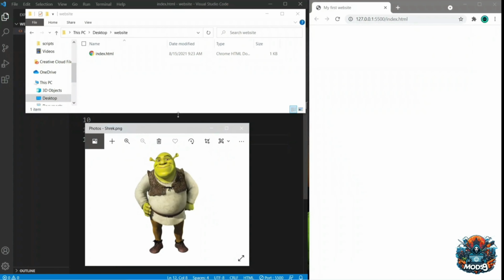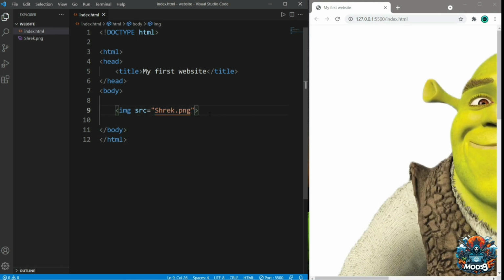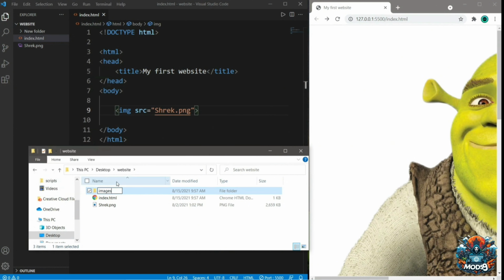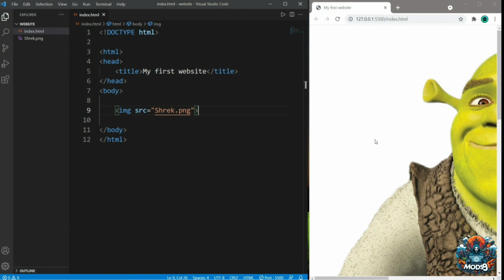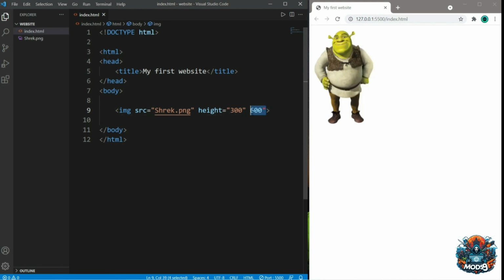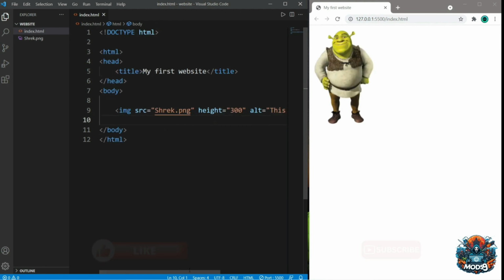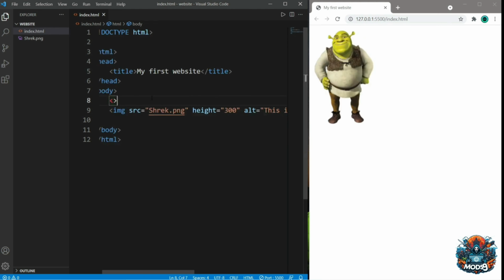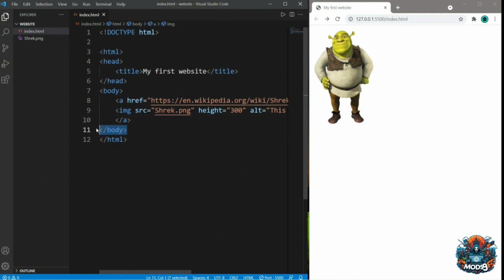learn html image tag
Html add image tags in website